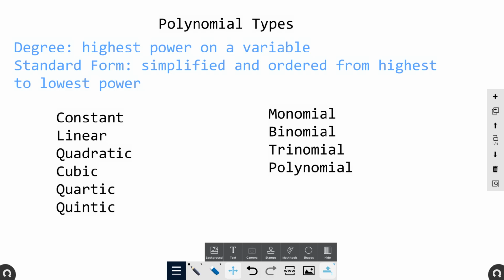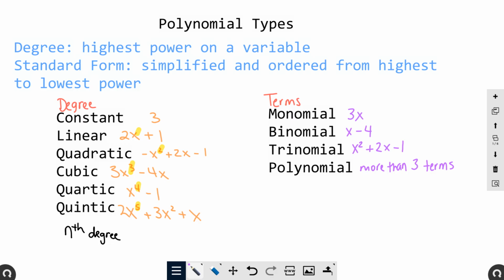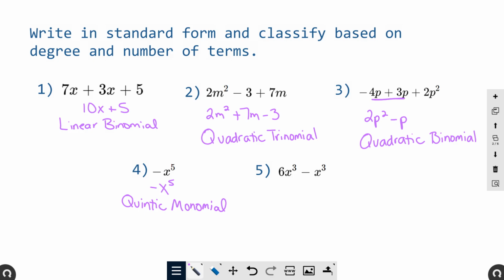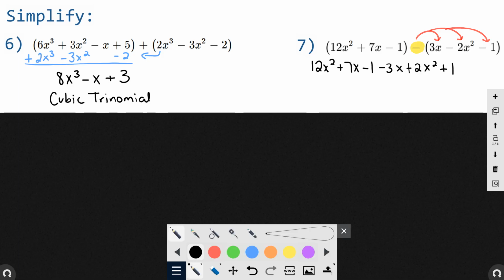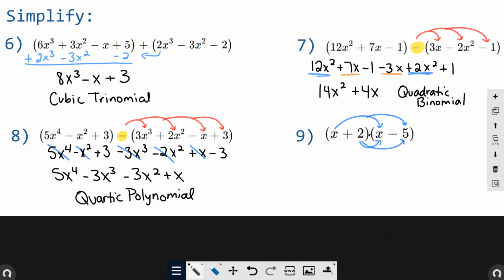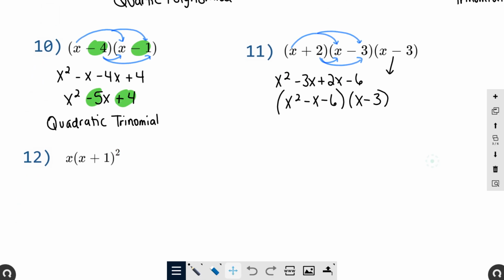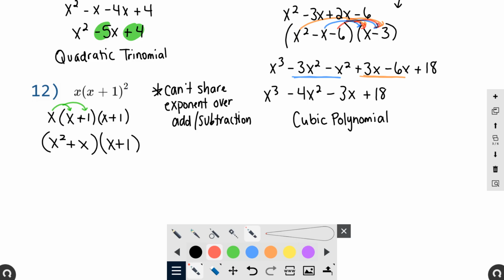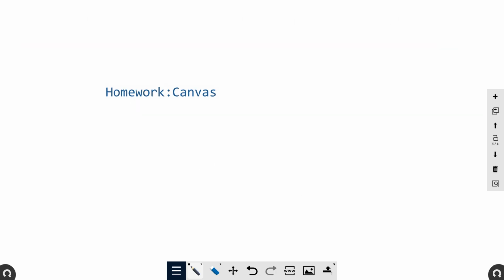Polynomial Operations add, subtract, multiply